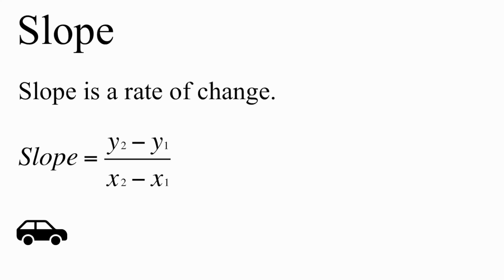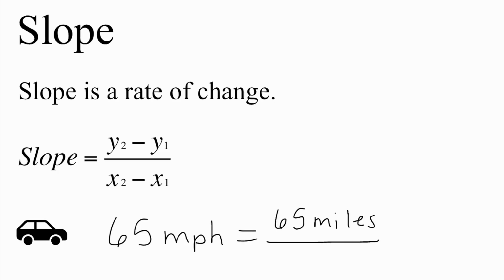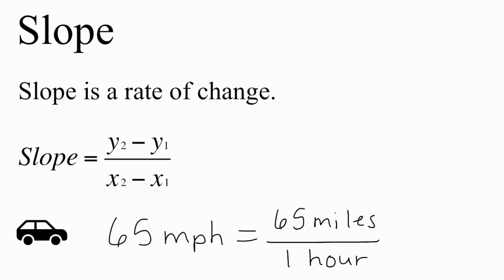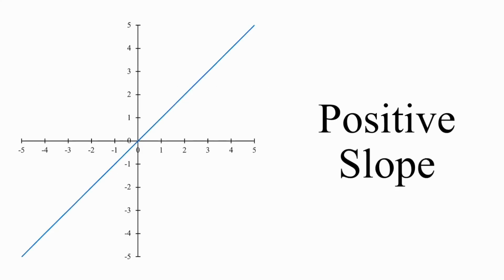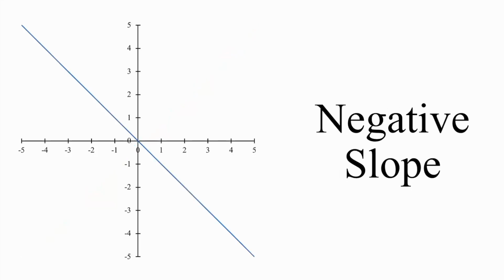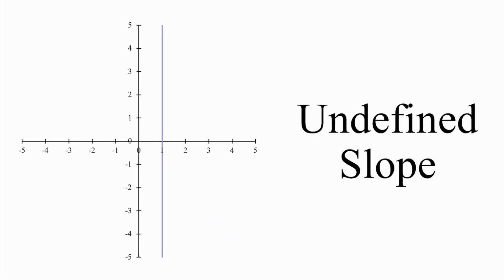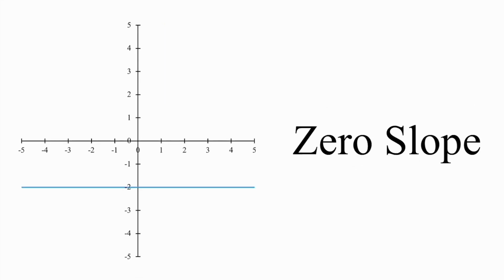What is Slope?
Let's learn about slope! This math tutorial defines slope, provides a real-life example and explains the types of slope.